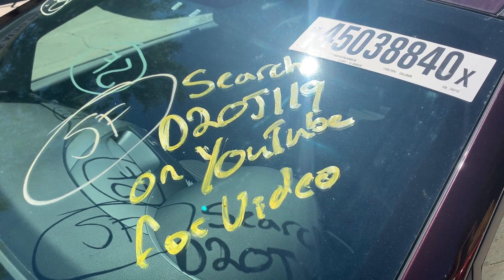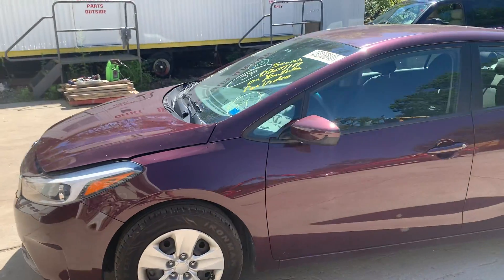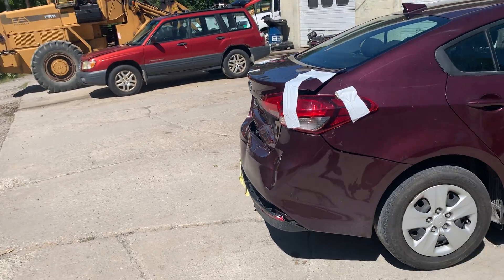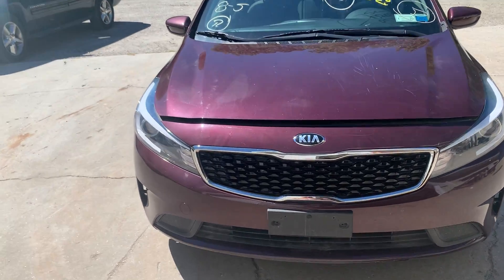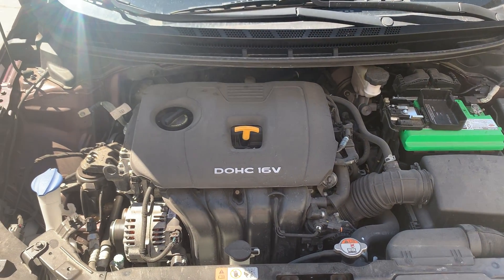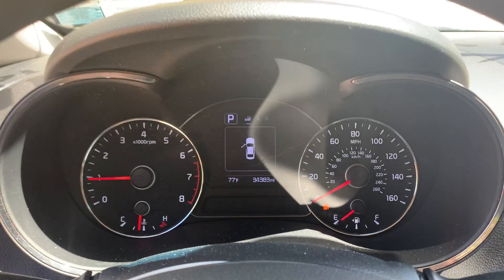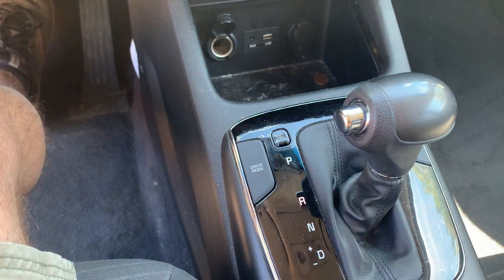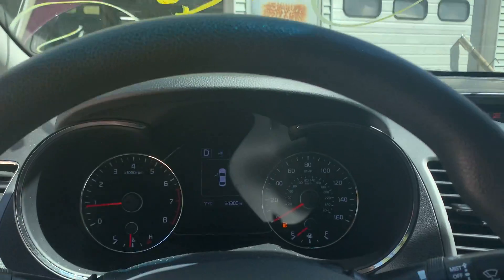D20J119 2018 Kia Forte Test Video